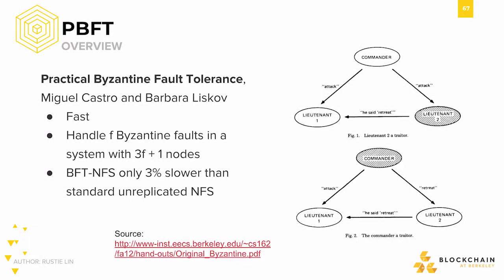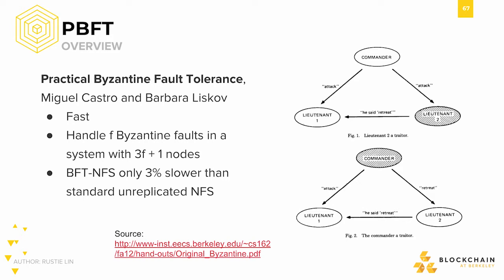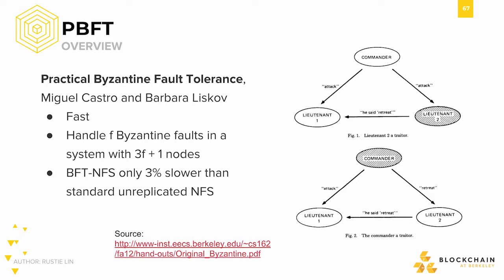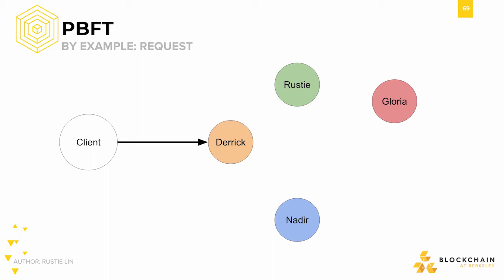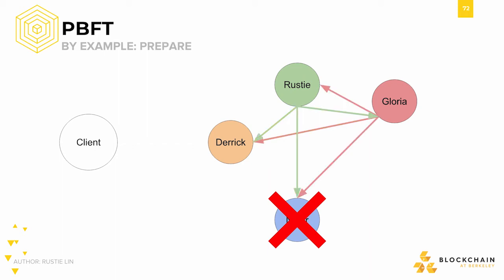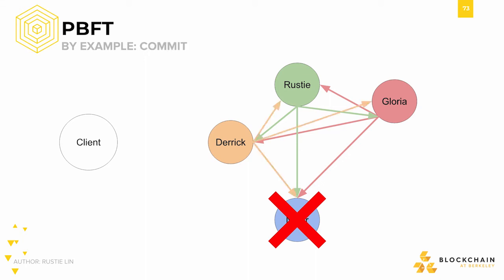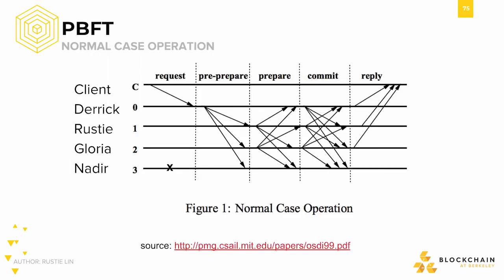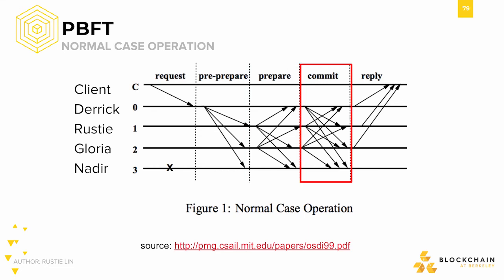[CS198.2x Week 1] Practical Byzantine Fault Tolerance